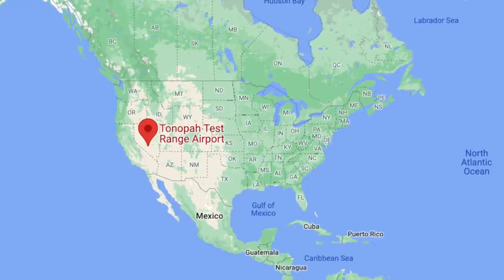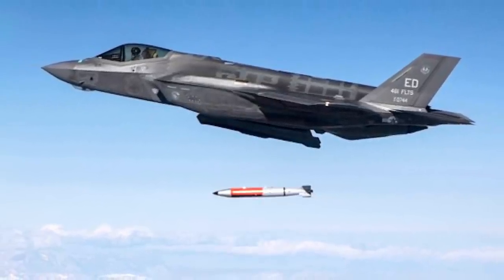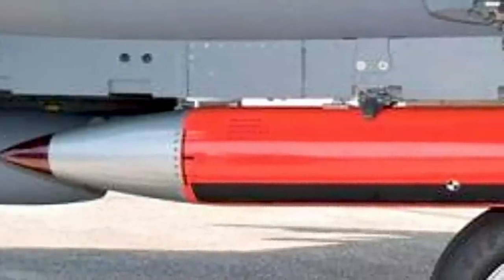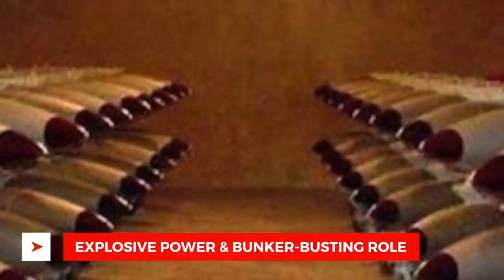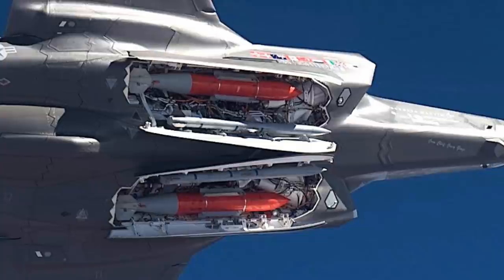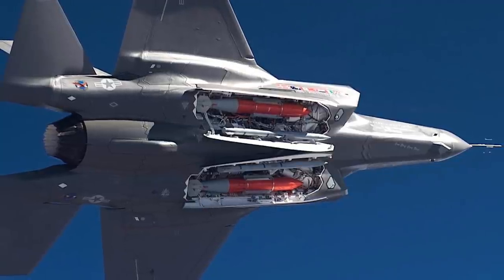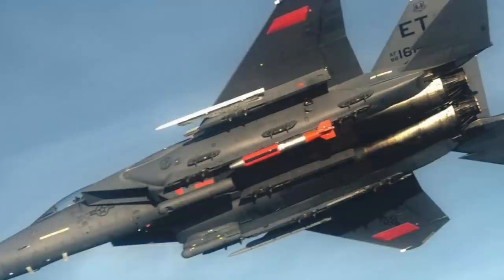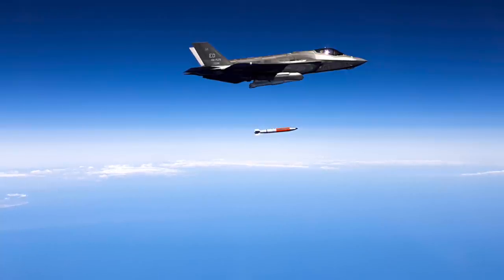F35A tested with B61-12 nuclear bomb !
The U.S. Air Force is made vital progress in fully certifying its F-35A for the nuclear strike role with the new B61-12 nuclear bomb.

Flight tests of the jet carrying the weapon were completed recently.

The Full Weapon System Demonstration, the first for the Joint Strike Fighter in the nuclear strike configuration, involved two Air Force F-35A each dropping a single unarmed B61-12 Joint Test Assemblies over the Tonopah Test Range in Nevada.
Viewers may note that the F-35A is the Conventional Takeoff and landing (CTOL) variant.

The service in a statement stated that it was “the most representative B61-12 test asset” from an “operationally representative F-35A.”

As per the F-35 Joint Program Office, the latest tests involved “high-fidelity, non-nuclear mock B61-12s,” and each weapon was dropped at a different altitude and speed.

In this video Defense Updates analyzes how F-35 is getting ready for nuclear strike role?

BACKGROUND MUSIC

IMAGES USES